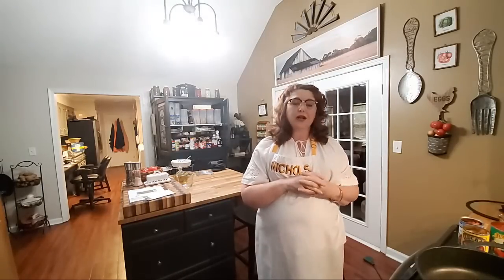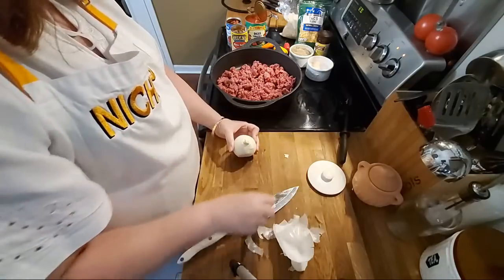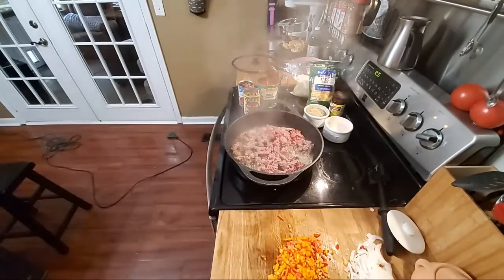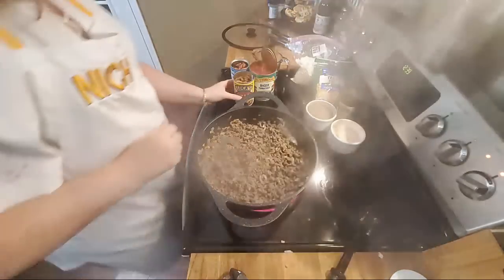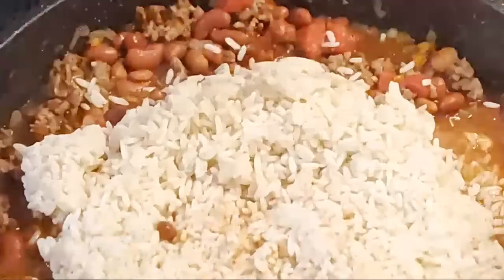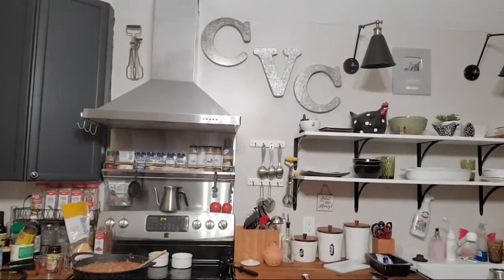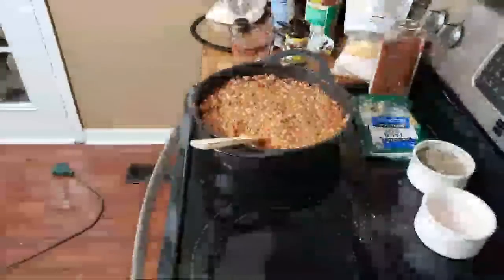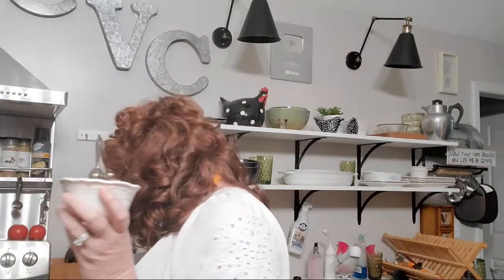Texas Hash - Cheap Eats for Dinner - Old Fashioned Southern Cooking Channel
"Looking for some affordable and delicious dinner ideas? Check out the Texas Hash recipe on the Old Fashioned Southern Cooking Channel. It's a classic dish that'll leave your taste buds wanting more!"  Texas Hash Recipe is in our Volume 2 Cookbook.
Welcome to Collard Valley Cooks!  Have you wished you could make your Texas Hash taste like Mama made it? You can do it! Come sit at my table and watch my cooking videos.  You will learn how to cook Southern-style dishes using my mama's techniques and recipes.

We have over 700 Printable recipes on our website. Use our search bar on the home page of our website to find any recipe. You can go ahead and print it or save the pdf to print later. Go here to find this recipe under a food category
Vol. 2 Cookbook Recipe
TEXAS HASH INGREDIENTS:
1 ONION CHOPPED
3 TBSP.  BELL PEPPER CHOPPED
3 TBSP. OLIVE OIL
1.5 LB. GROUND CHUCK
1 1/2 CUP HOT BOILING WATER
1 KNORR BEEF BOUILLON CUBE
1 TBSP CHILI POWDER
1 14-15 OZ CAN DICED TOMATOES
1 14-15 OZ CAN KIDNEY BEANS (DRAINED)
2 TSP. SALT
1 TSP. BLACK PEPPER
1 CUP UNCOOKED RICE
1 8 OZ. PACKAGE OF GRATED CHEESE (MEXICAN BLEND)

We are Chris & Tammy Nichols and we are sharing our love for Southern cooking, passed down through generations and seasoned with a whole lot of love. Come sit at our table, where biscuits rise golden brown, collard greens simmer soulfully, and laughter and good times always bring back memories. We'll be showing you how to whip up classics like fried chicken and cornbread, explore hidden gems of  cuisine, and even throw in a few surprises along the way. So, grab your kitchen tools and get ready to cook up some memories with Collard Valley Cooks!